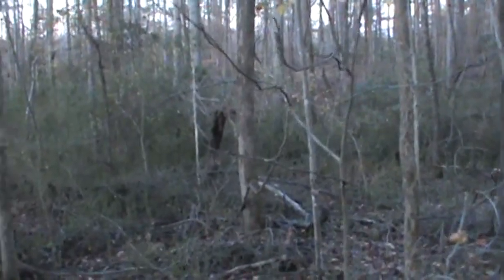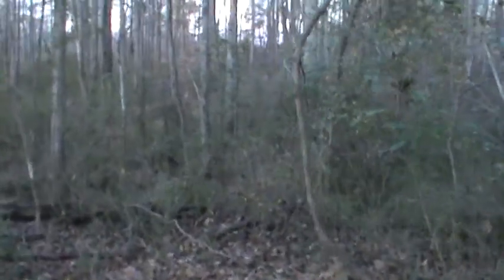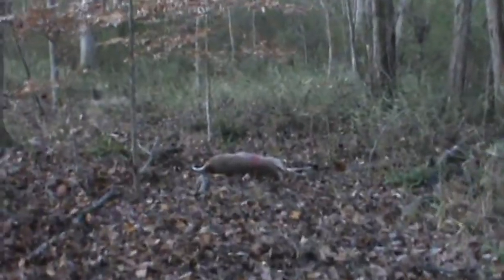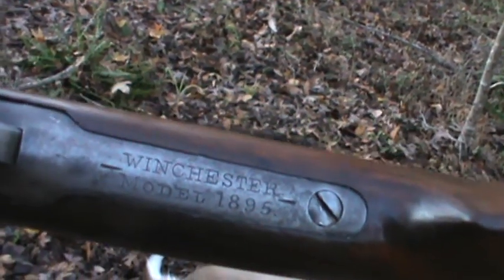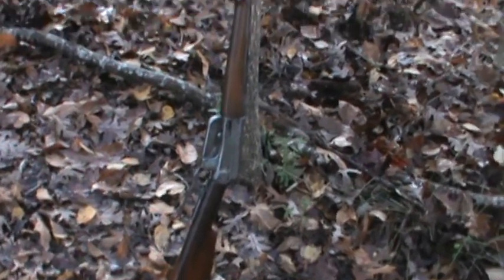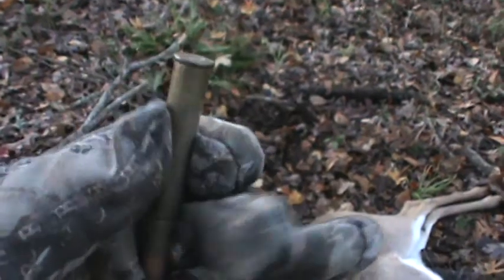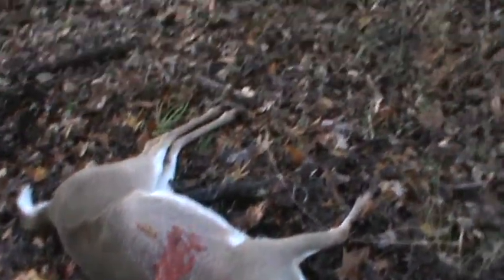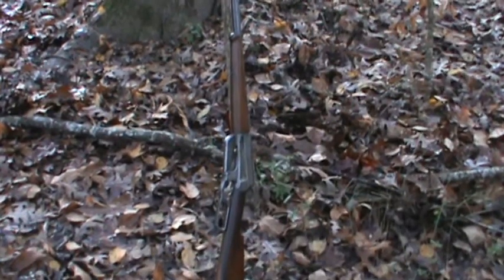1902 Winchester Model 1895 38-72 Four Point Buck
Nice cold morning deer hunting with a 118 year old Winchester model 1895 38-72 rifle. made in 1902. bullets are hard to find and expensive too! I only have a few more days left to hunt this year and the this property may be gone next year. 30 years invested in these woods. Not much left now. Conditions came together morning. rained alot the day before, south breeze in my face, nice and cold 32 degrees and a full moon.